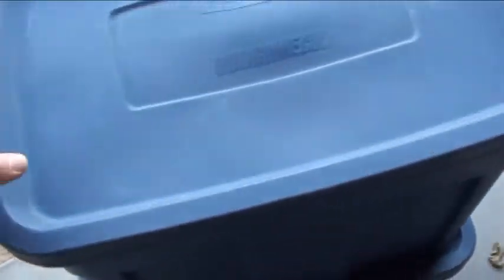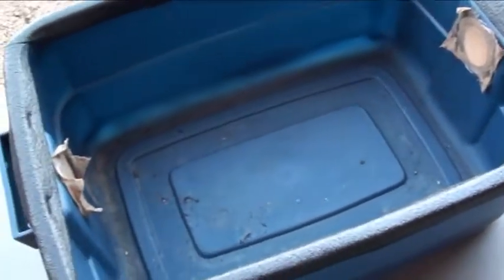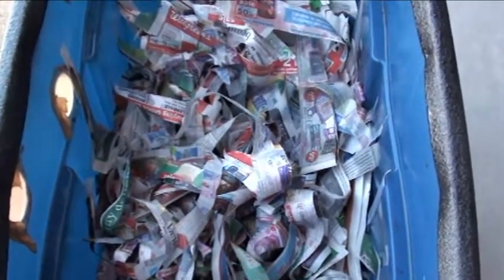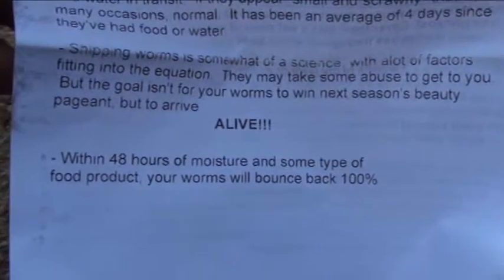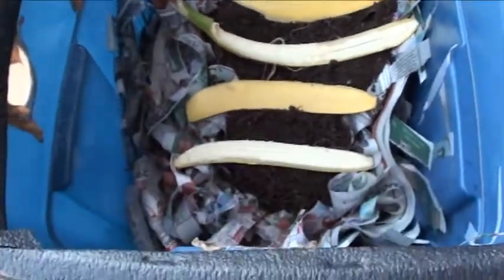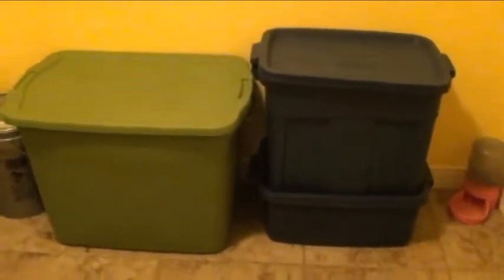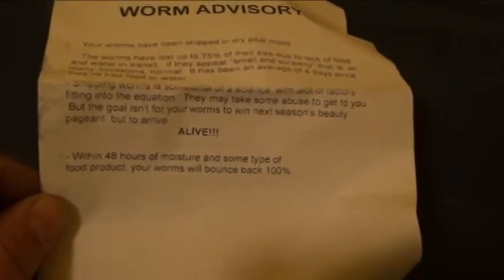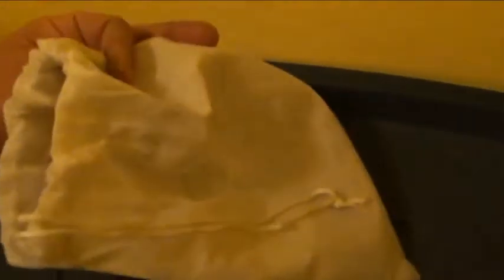Setting up the worm composting bin again - December 2011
setting up the old worm composting tote system again. I really like this way of worm composting since it blends in great with other "normal" items in your home, which is where my worm bin is being kept. Iplan on feeding them a mixture of pulp from our juicer and cardboard/newspaper. I hope to harvest a few pounds of worm castings in about 3 months if all goes well. Please add any tips or suggestions as I'm always looking for other ways to reach my goal.